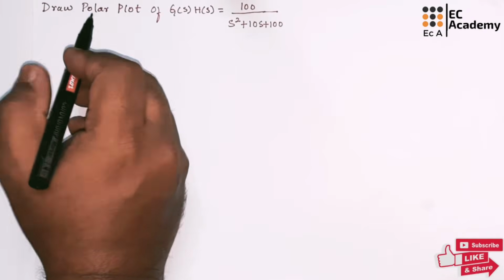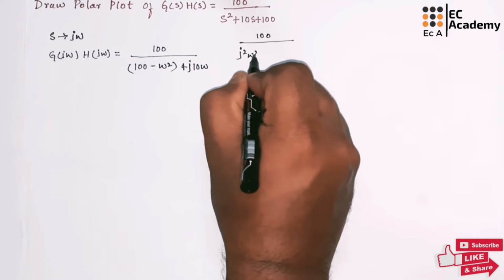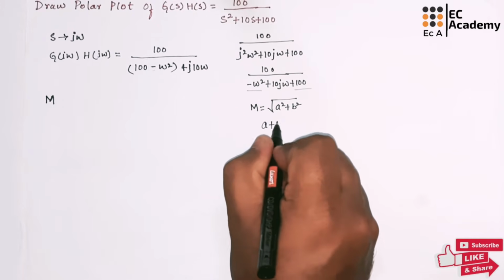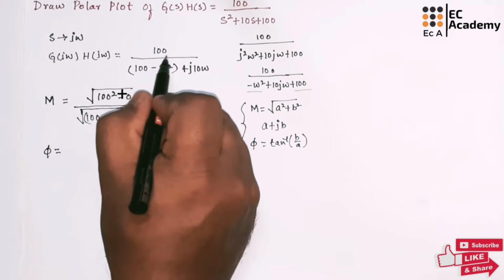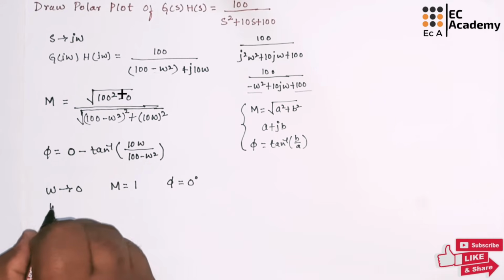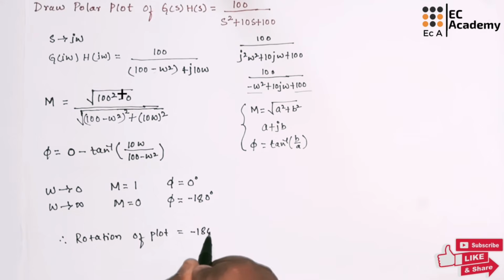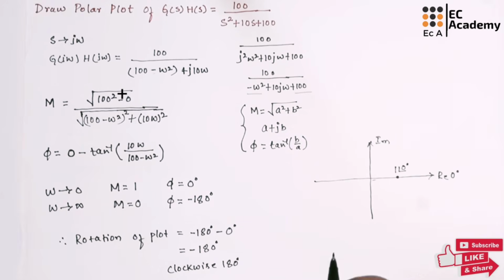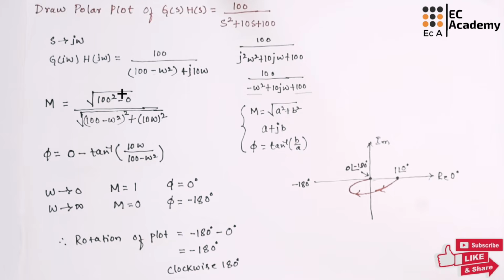#211 Problem -1 on polar plots in control systems || EC Academy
In this lecture, we will understand the Problem on polar plots in control systems.